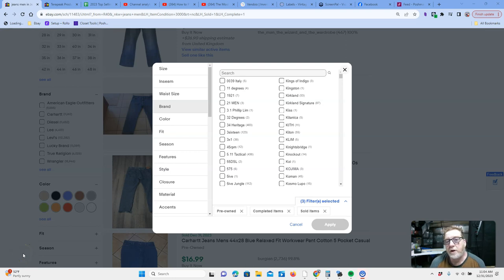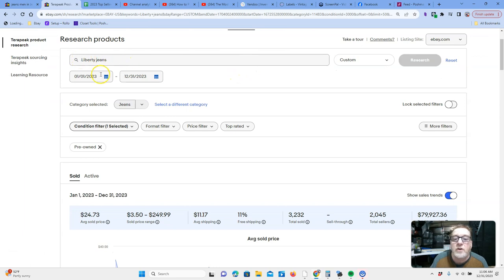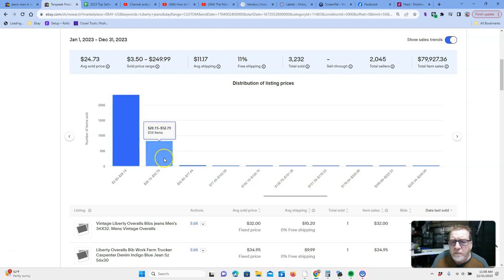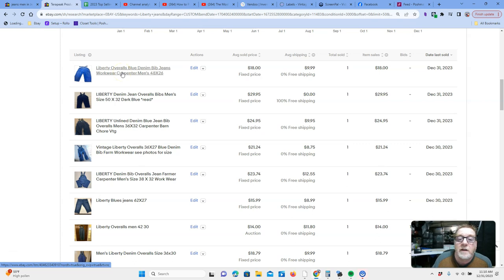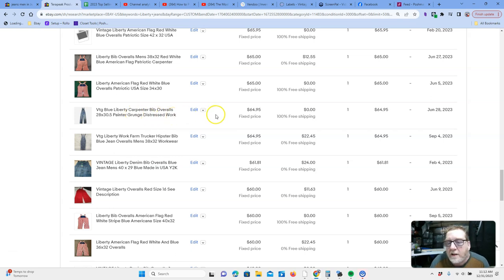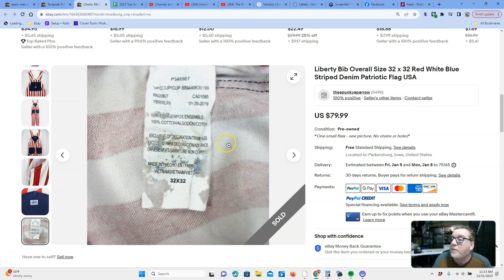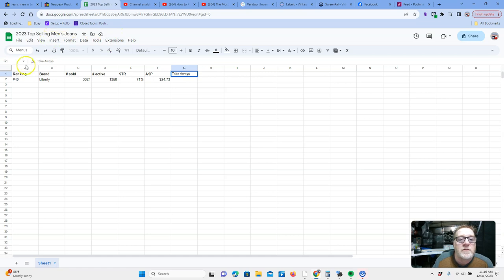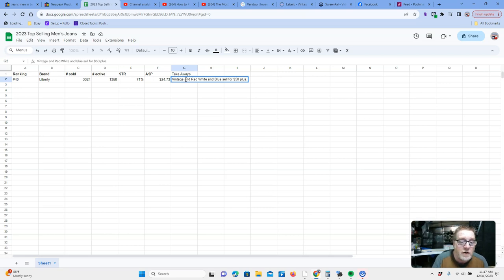Top Selling Men's Jeans in 2023 on Ebay #40 Liberty Overalls Deep Dive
I am a six figure Ebay seller selling pre owned clothing and shoes.

Join me as I begin a deep dive into the 40 top selling men's jeans on Ebay in 2023.  We will look at data on Terapeak to determine which jeans sold in the highest volume and look at their ASP, sell through rate and what attributes make these worth picking up.  In addition, we will talk about the strategy behind what I would pick up and why.

Clear Inventory Bag 10x13
Husky metal shelves
Havox Large Light Box For Clothing Photography)
Havox Shoe Photo Box
Inventory sku stickers
Rollo Thermal printer
ROLLO Thermal Direct 4x6 Shipping Label
4" x 6" Thermal Shipping Labels
Diamond tester
Gold & Silver Magnet Tester
Heavy duty storage unit lock
Back brace
Canon t6i
poly bags
shipping tape
shoe steamer cleaner
Keep track of your daily listings with a listing clicker:
Book Club Links:
7 Habits of Highly Effective People